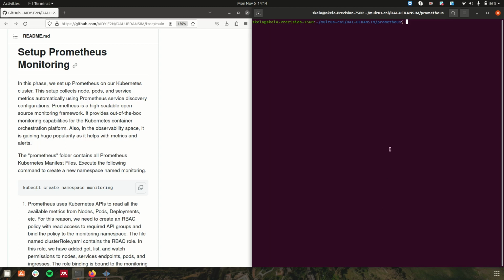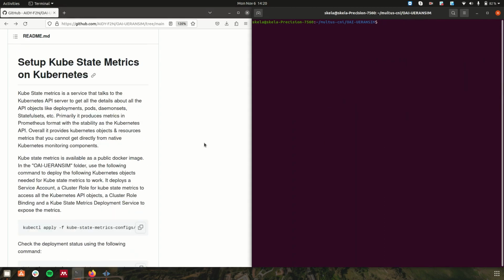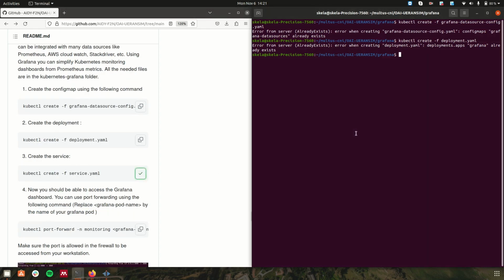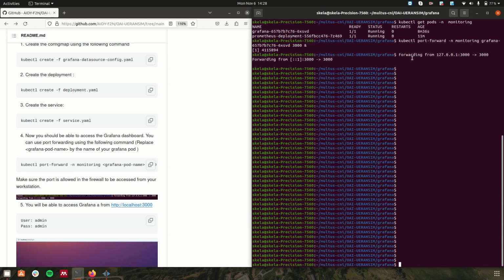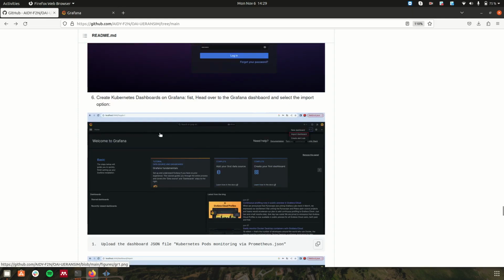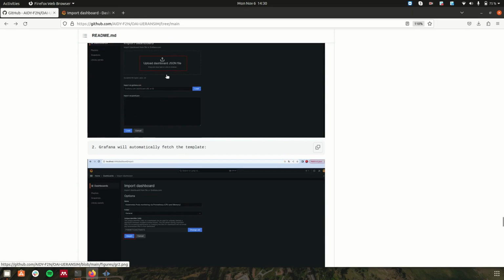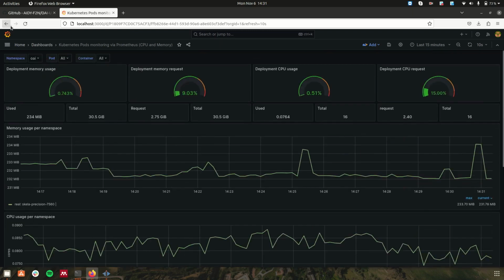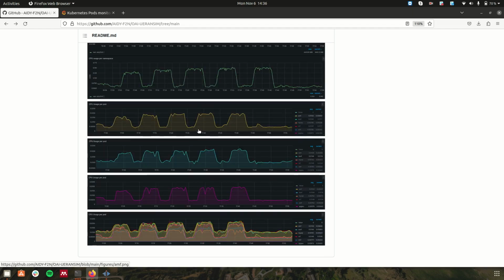5- Setup Prometheus, Grafana, and generate traffic using iPerf3